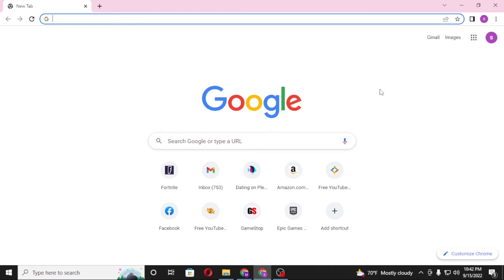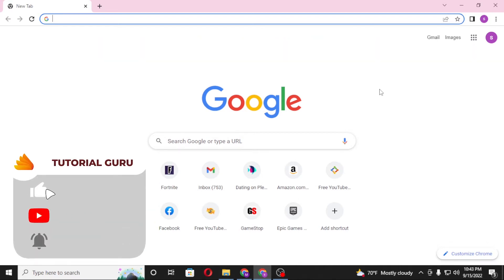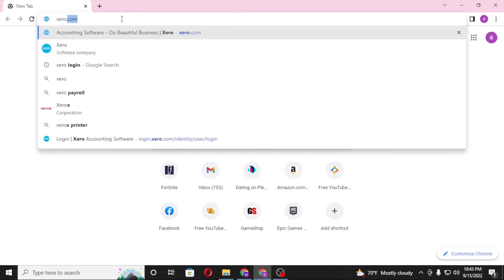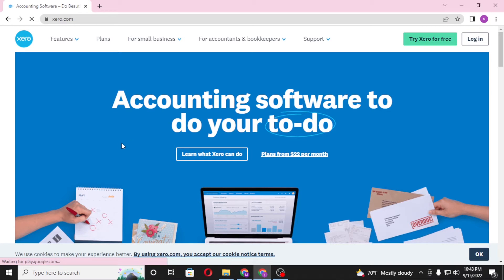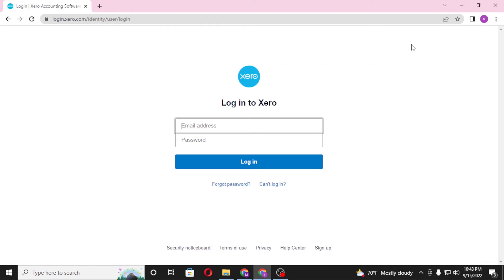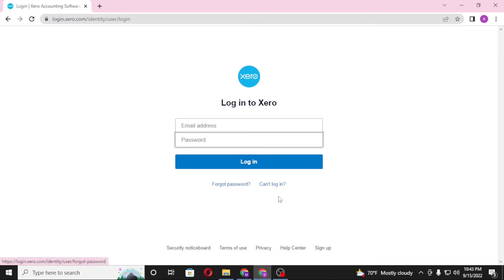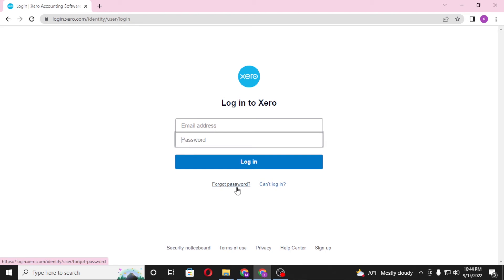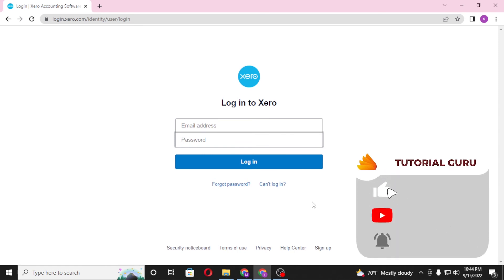How To Login To Xero Account? Xero Accounting Software Employee Login, Sign In Xero Online Dashboard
Learn how to log in to your Xero account on pc. You can easily log in to Xero accounting software. This video will show you the employee login page of Xero accounting software and you will be able to sign in to Xero online dashboard on your employee interface. So, watch till the end to log in to your Xero account on your pc.